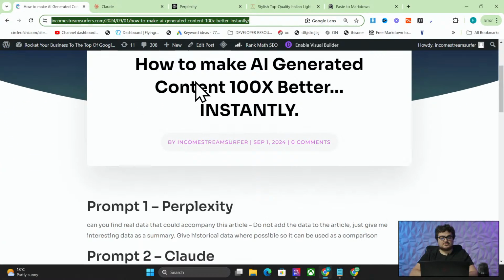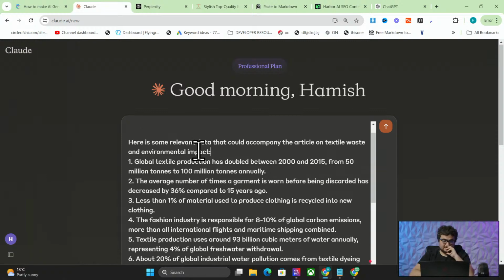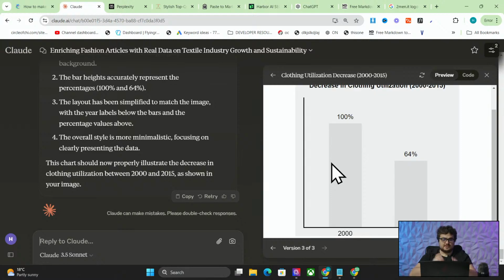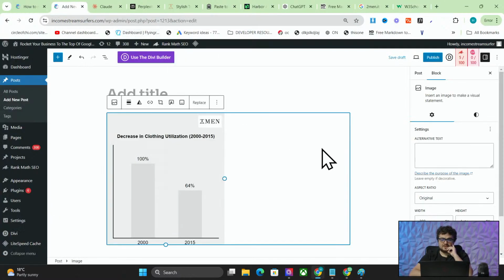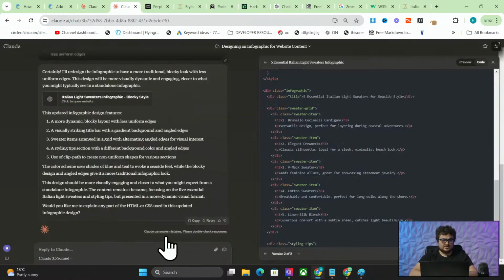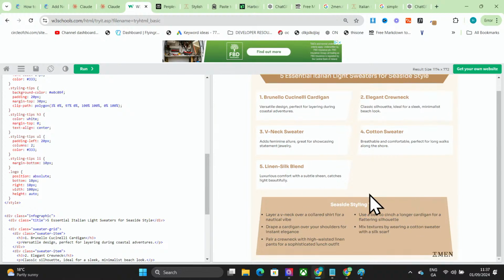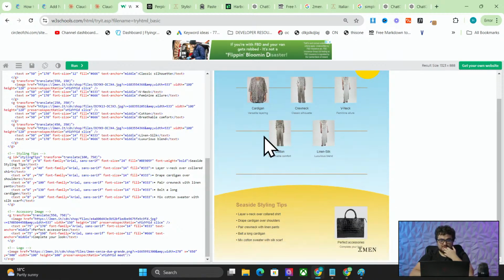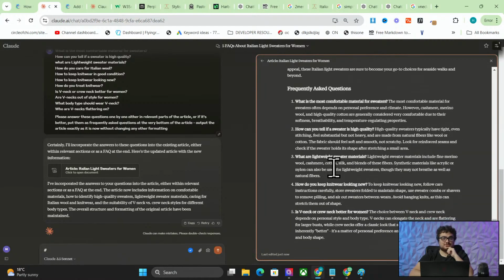AI SEO MASTERCLASS LIVE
For this stream we're gonna go through my best practices for AI SEO using Claude, ChatGPT and more.

You're not gonna wanna miss this one!